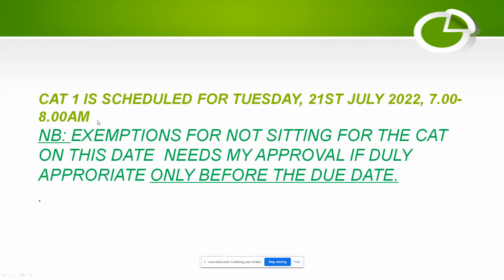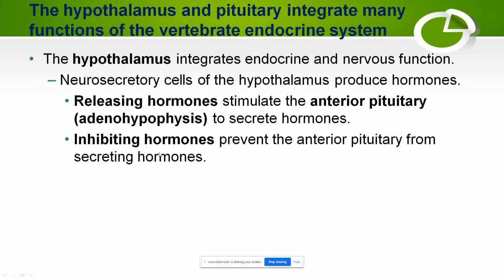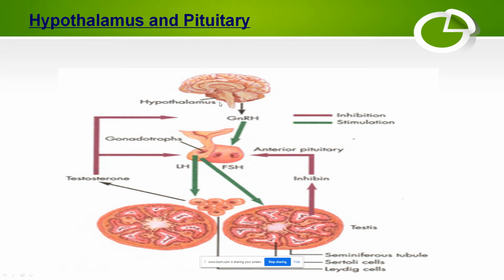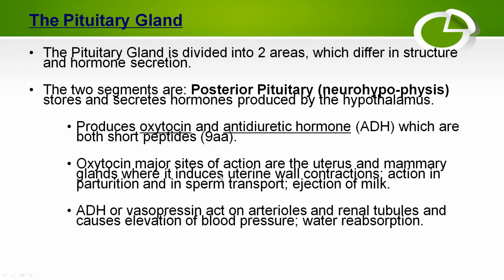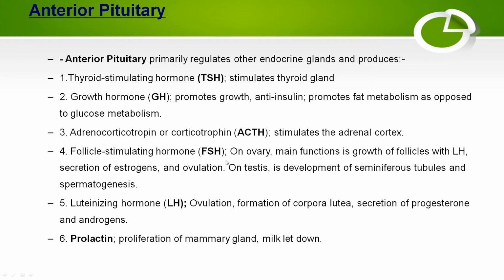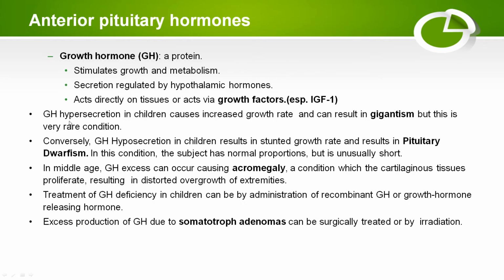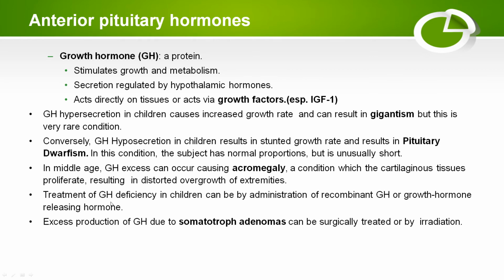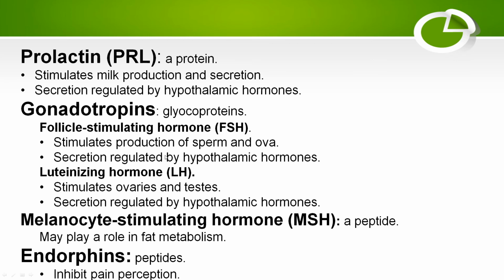Biochemical endocrinology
hypothalamus
hormones such as FSH, LH etc
Acromegaly